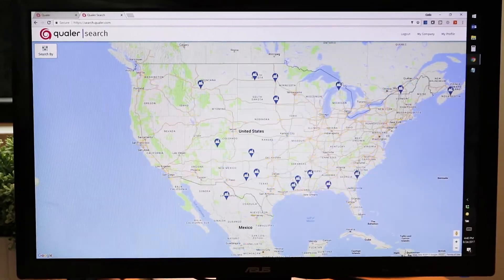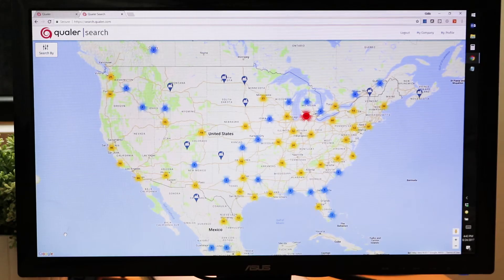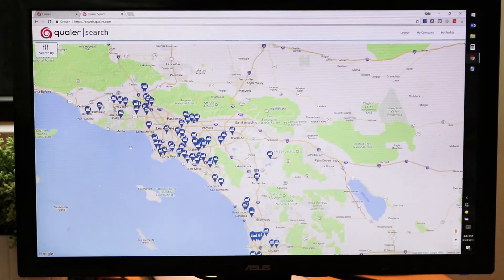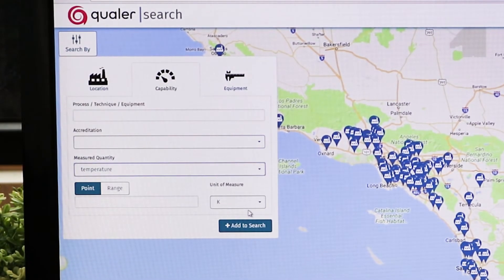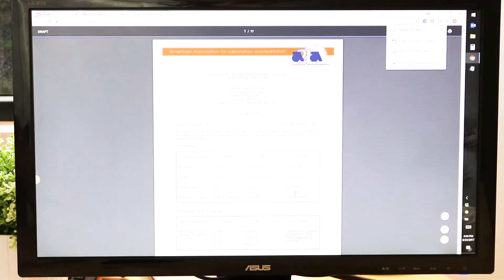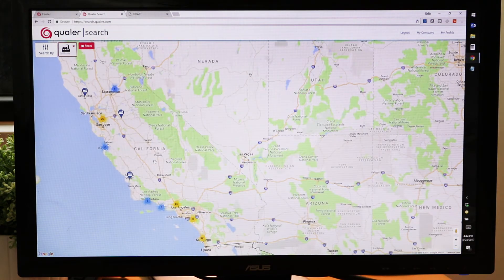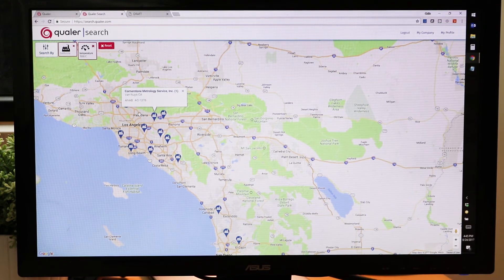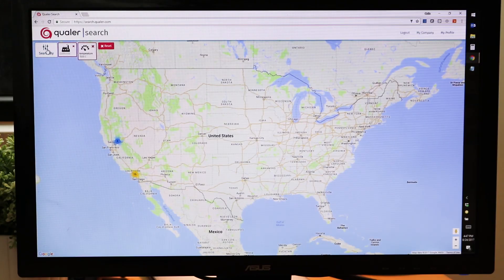Introducing Qualer Search - The first Metrology search engine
Introducing Qualer Search.  Qualer Search is the first metrology search engine that recently debuted at the NCSLI Conference in August 2017. It is also the first application that uses the Metrology Information Infrastructure data standard (MII). This video will show you the basics of Qualer Search.

Register for your free account at search.qualer.com